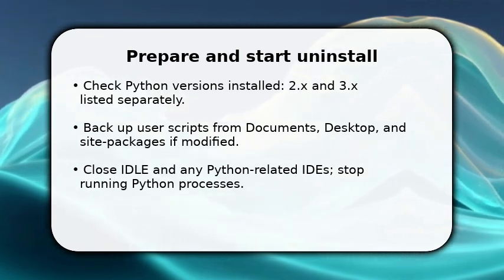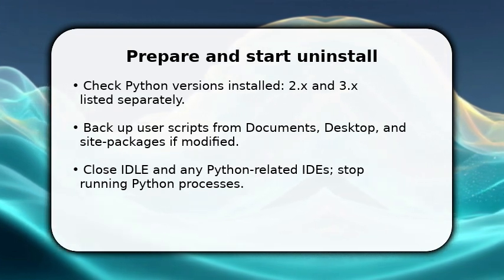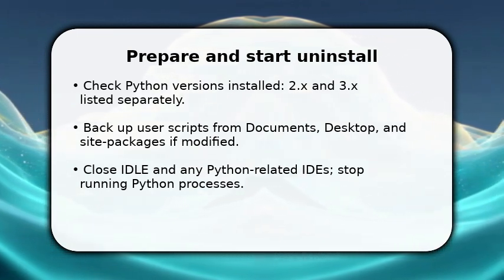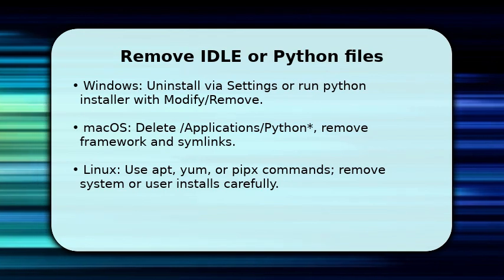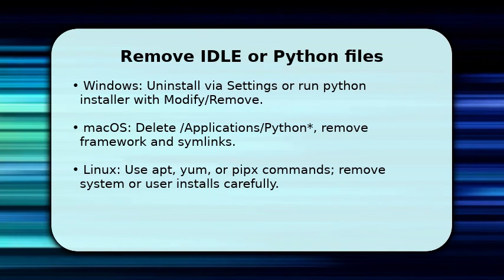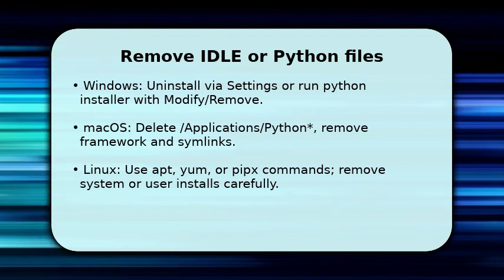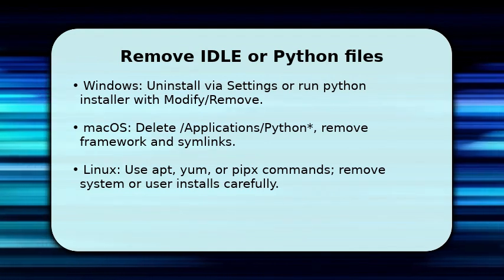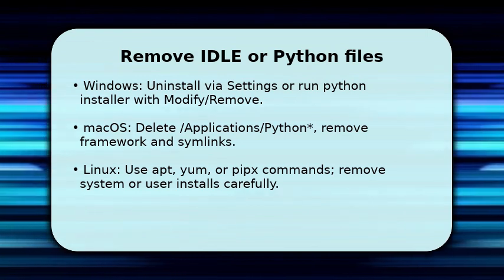How to Delete Python Idle - Full Guide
Learn the step-by extricate yourself from Python IDLE, a simple integrated development environment (IDE) for coding in Python. This comprehensive guide covers everything you need to know about uninstalling and removing all traces of Python's built-in IDE on your system.